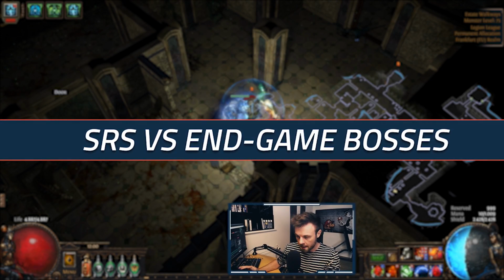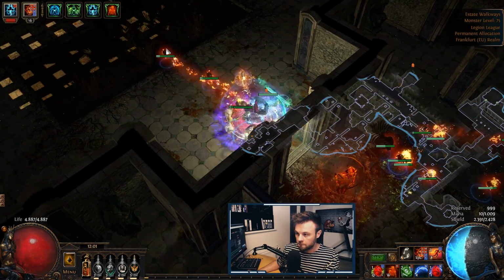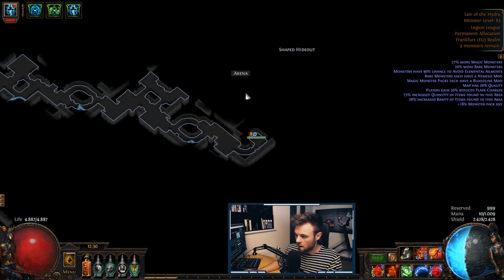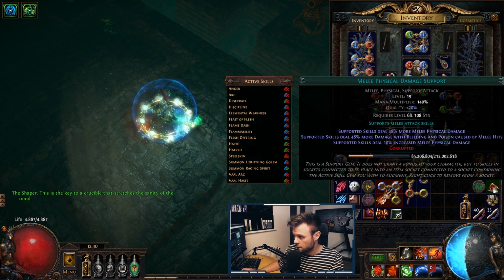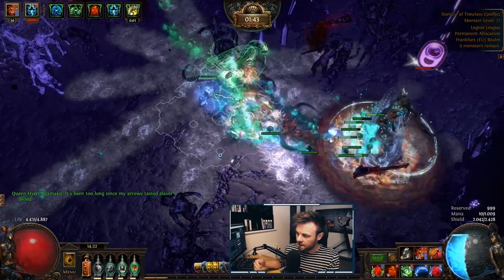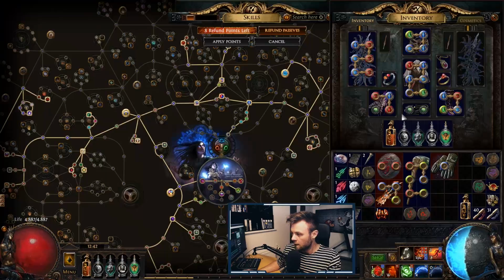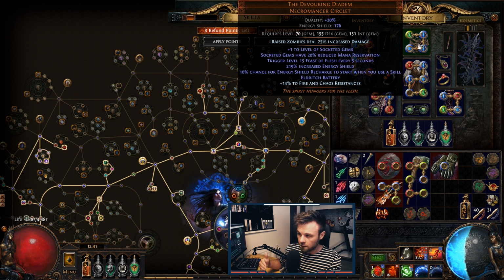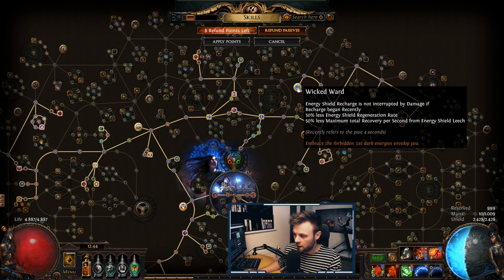Path of Exile: Summon Raging Spirits (SRS) Build Vs Endgame Bosses (PoE 3.8 2019)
This is a Summon Raging Spirits Build I tested out in Legion. It is viable for 3.8 Blight League. In this video, I demonstrate the single-target potential of the skill against some of the endgame bosses.

As I didn't have my map set up for it I left out the Uber elder encounter, but I can assure you that this setup is entirely uber elder viable and actually a rather solid build for exactly that.

Please note, that this is not a build guide but rather just a video to demonstrate how SRS performs at end-game.

For additional build details, including leveling trees import this into Path of Building.

*If you cancel the audible trial within 30 days of signing up you won't have to pay anything and you still get to keep the audiobook you picked for free.